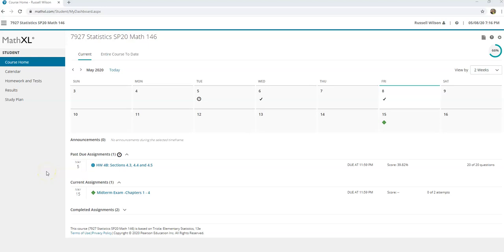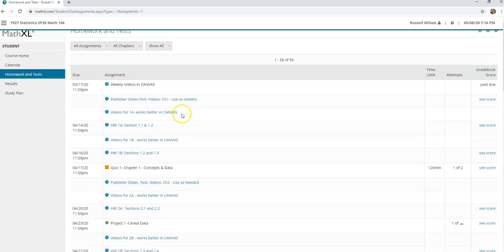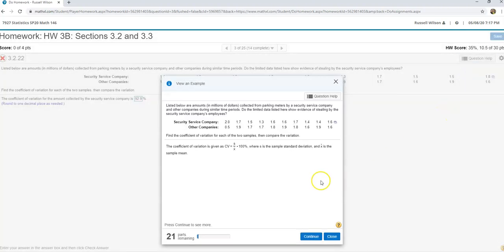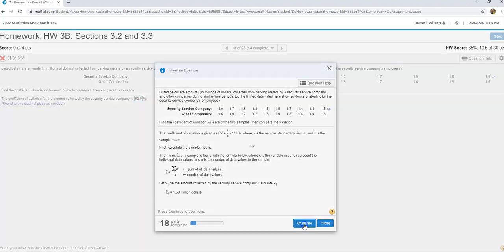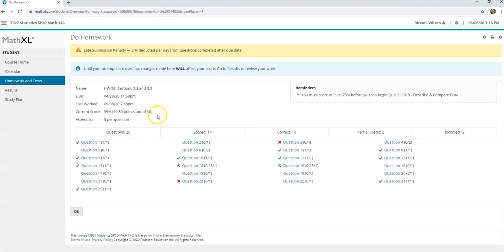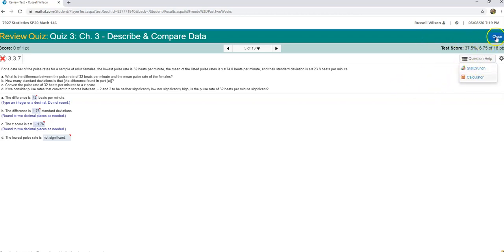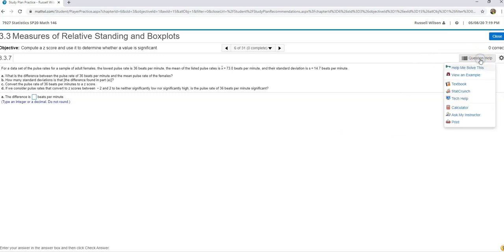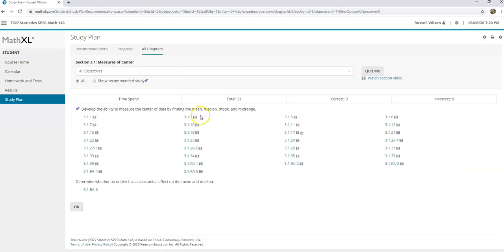MATHXL Use the Study Plan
In this video we see how to make the most out of the MATHXL when you are unsure of how to complete the assignment.